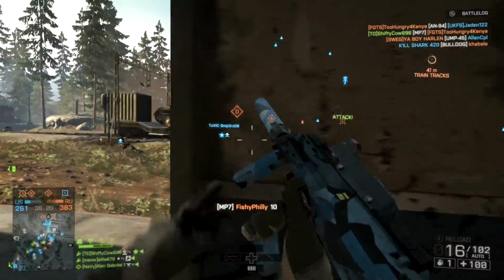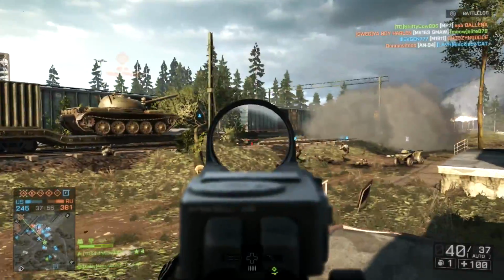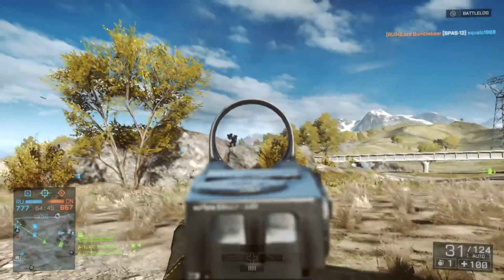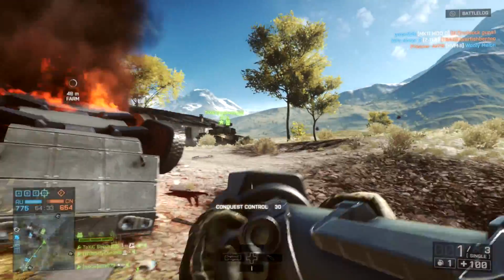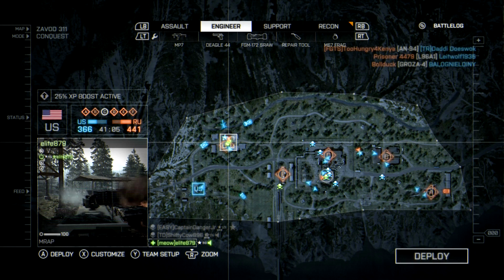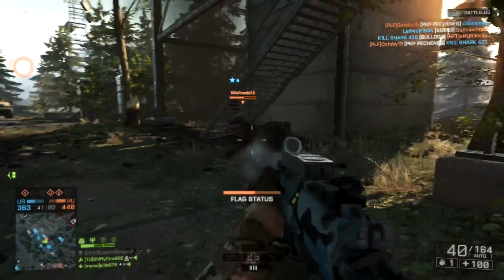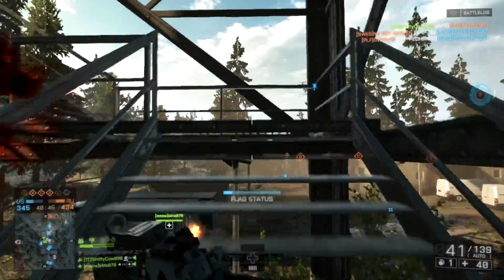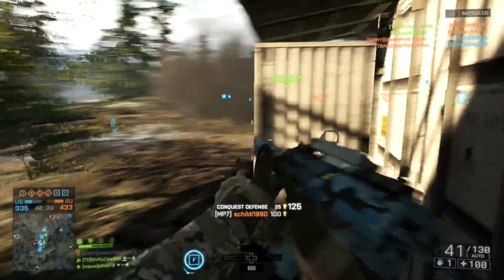MP7 Destruction! - Battlefield 4 Play-By-Play (Xbox One)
In today's video we talk about tactics to think about while playing Battlefield 4, and the importance of angles! Stay Buttery!

Friend us on Xbox One at: ShiftyCow896 and Rubixxcube896